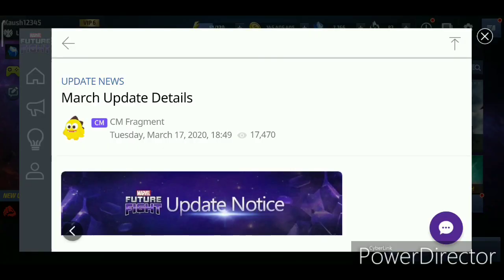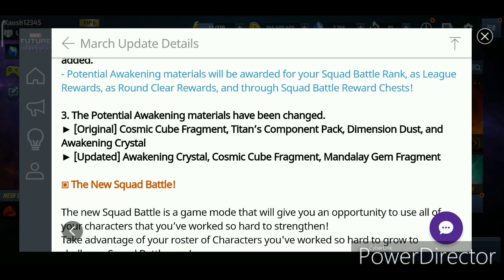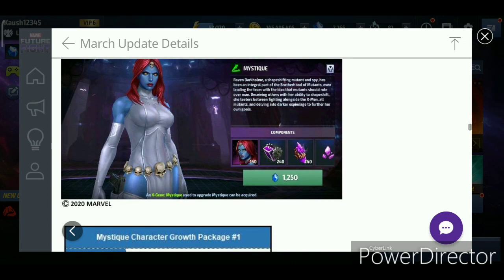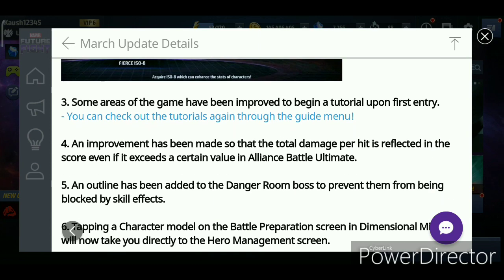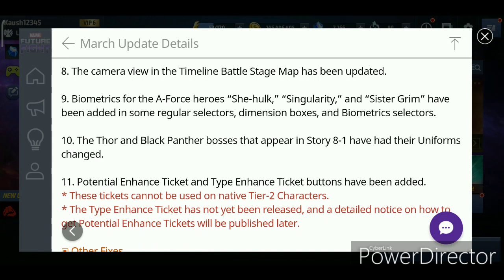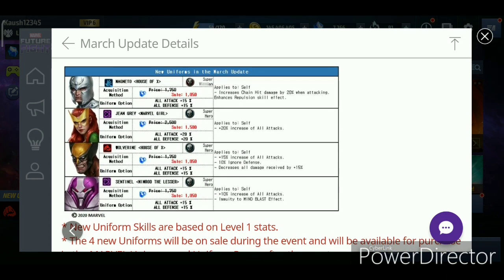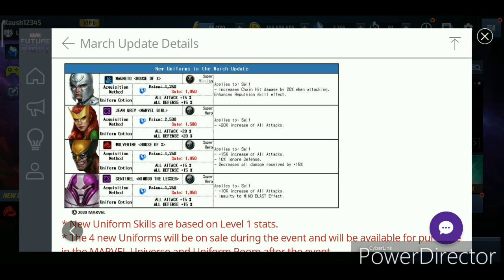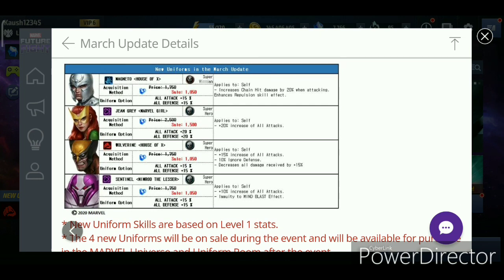Patch Notes - my 2 Cents on the current situation -Marvel Future Fight(mff)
My thoughts on the update and some suggestions that I think will help controlling the crystals spending and still produce better output.

lemme know what you think about my thoughts

This video is part of the Marvel Future Fight star agent programme and was made with the support Of Netmarble.